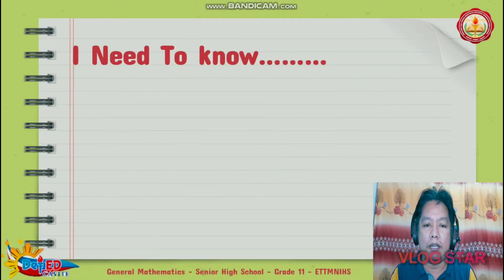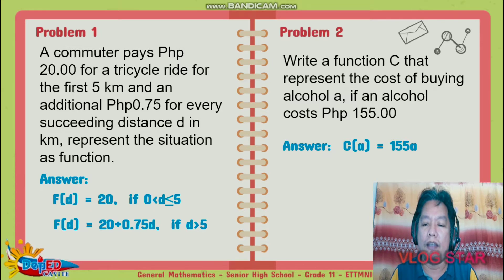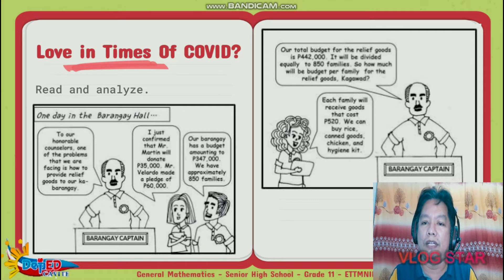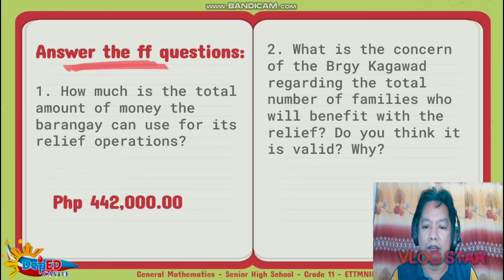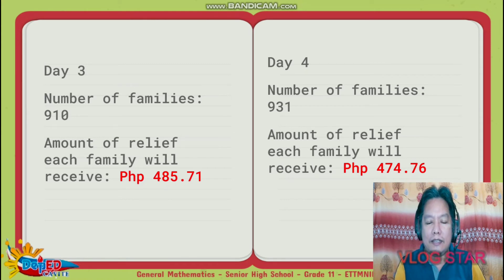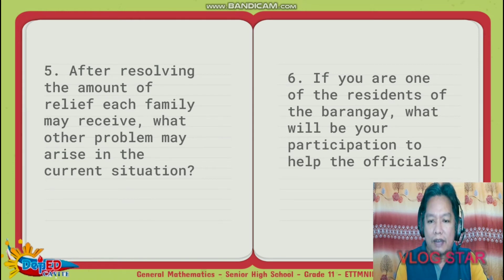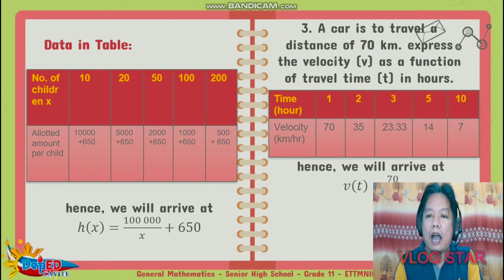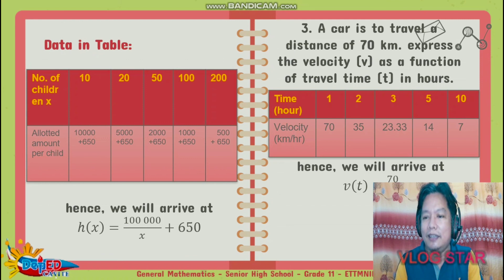REPRESENTS REAL LIFE SITUATION USIBG RATIONAL FUNCTION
WEEK 2 GenMath